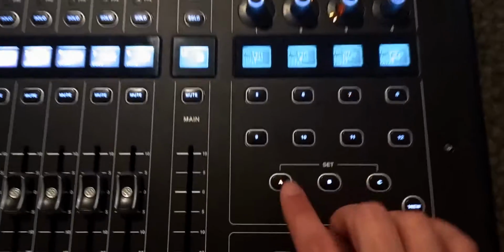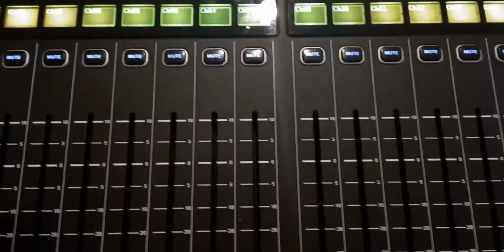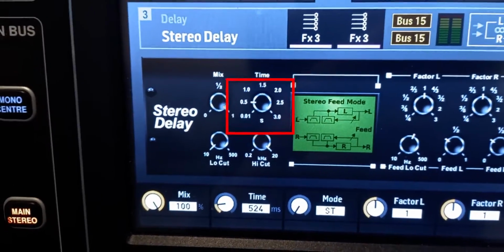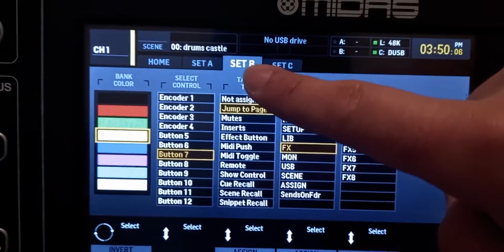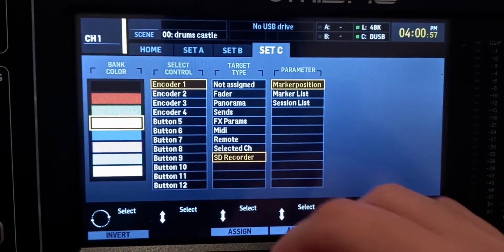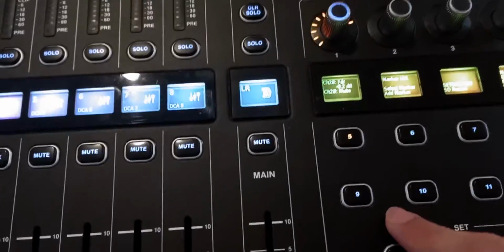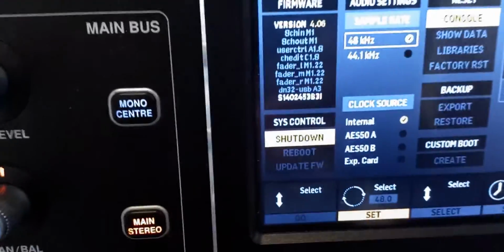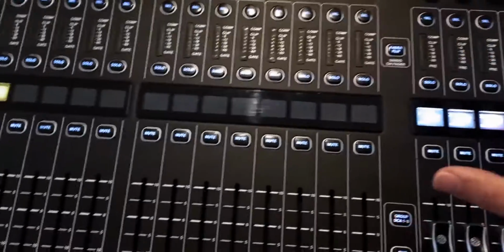X32/M32 Assign custom buttons, Mute groups & DCAs (Step by step Tutorial)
What are user assignable custom buttons, mute groups and DCAs? How to use them on the Midas M32 and Behringer X32 live console
--TIMESTAMPS--
0:00 Intro
0:35 Assign Section
3:09 Setting up custom buttons with GEQs
4:03 Assigning a channel to a custom button
5:50 what is a DCA
6:11 Assign channels to a DCA
6:25 DCA Spill
6:59 Mute Groups
7:13 Assign channels to a Mute Group
7:33 Outro